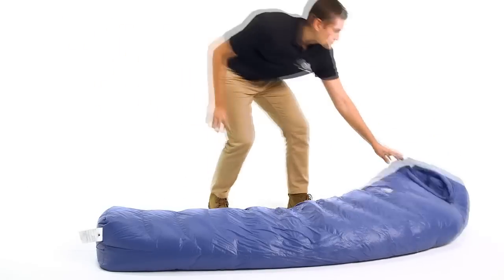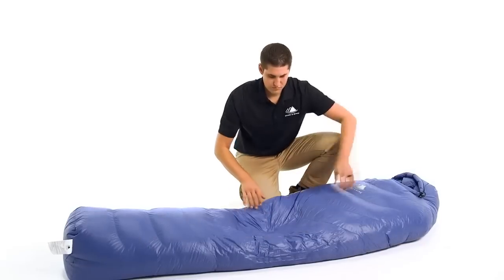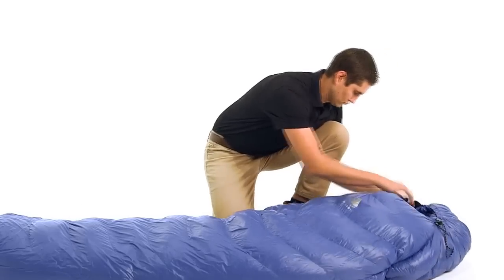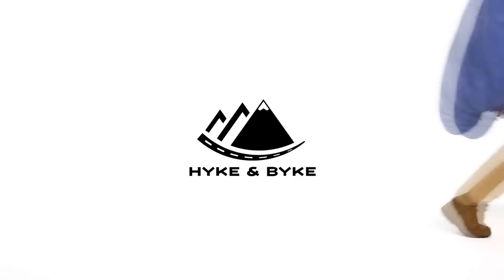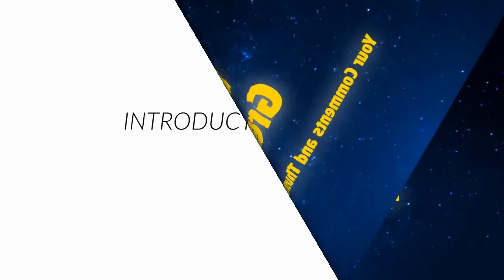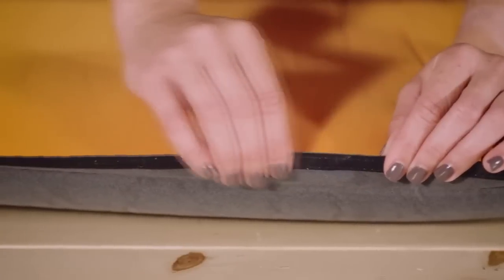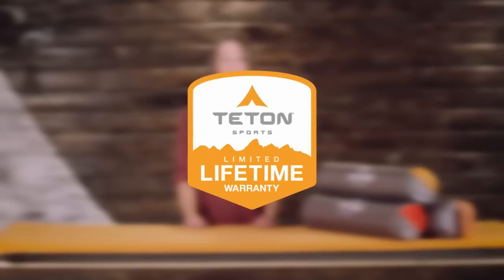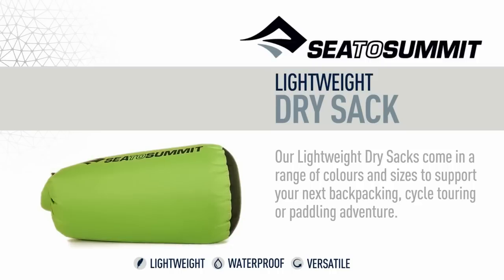It's Time to Go Camping and Here is the Gear for you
Camping gear  I found for you today!